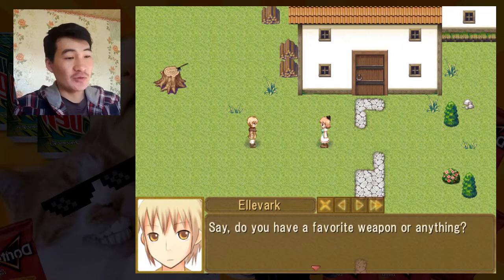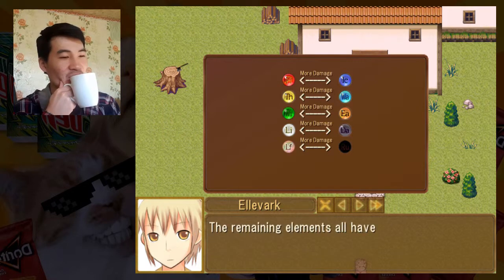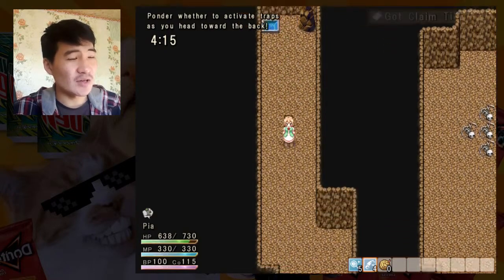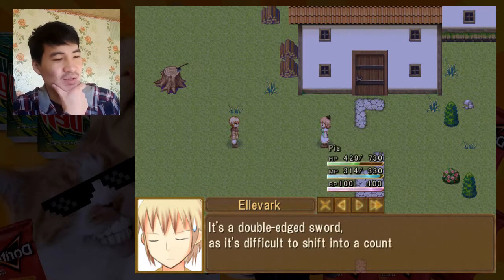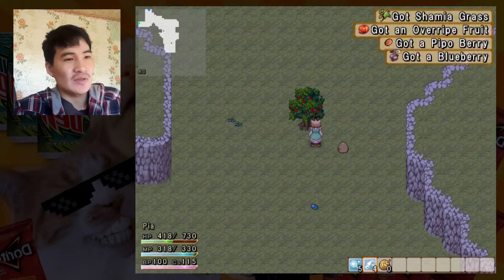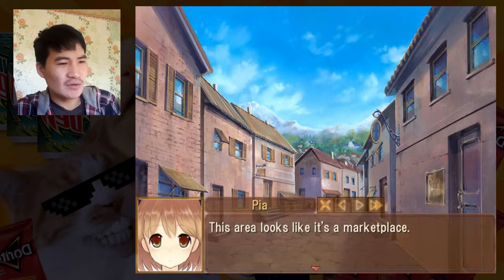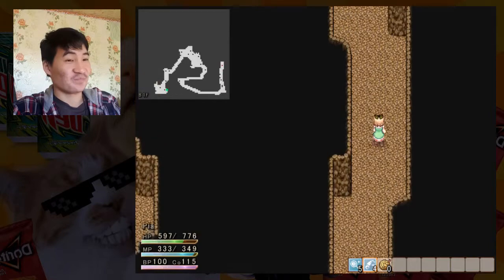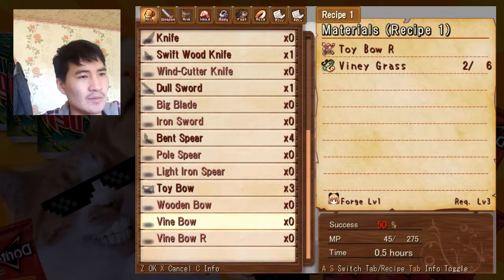!AM I BACK TO SCHOOL? | Let's Play Faraway Story #7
feat~ Also hours of dungeon farming.

ᕕ( ᐛ )ᕗ